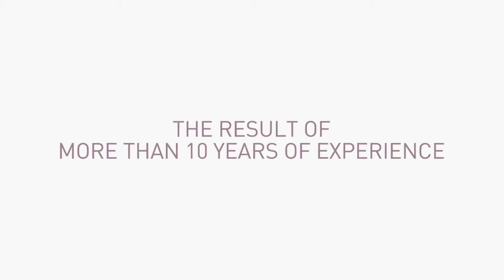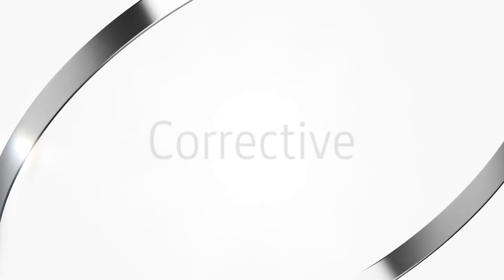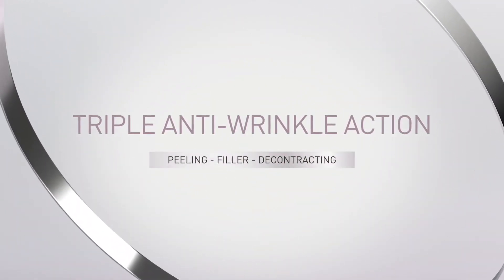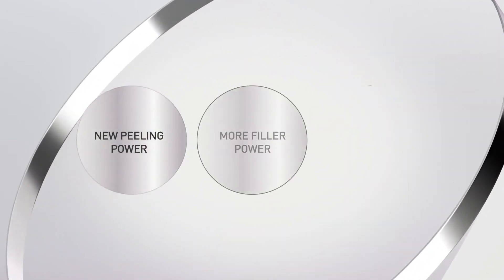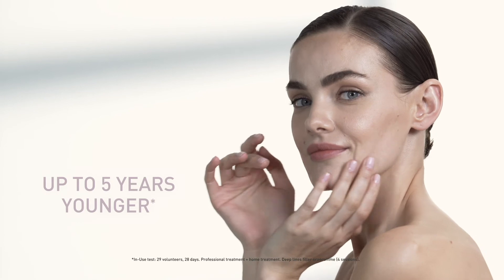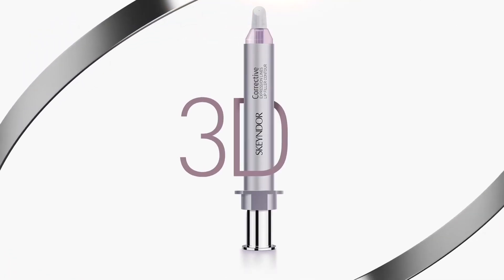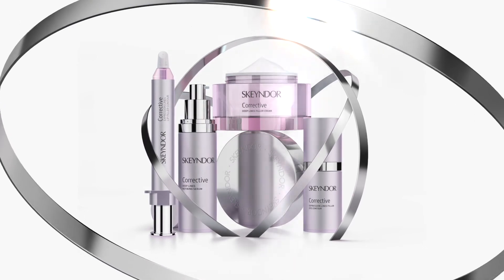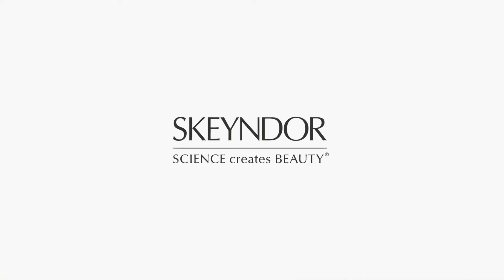NEW CORRECTIVE | Expression Lines Lip Filler Contour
New Expression Lines Lip Filler Contour with antispot action and volume effect 3D